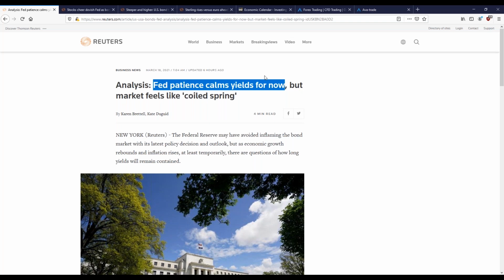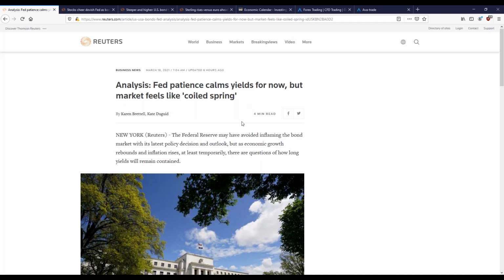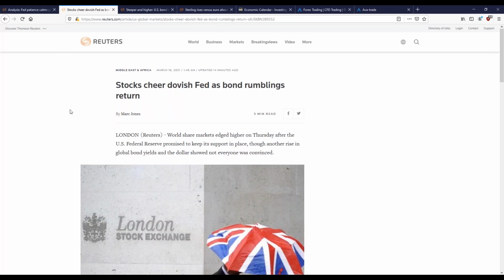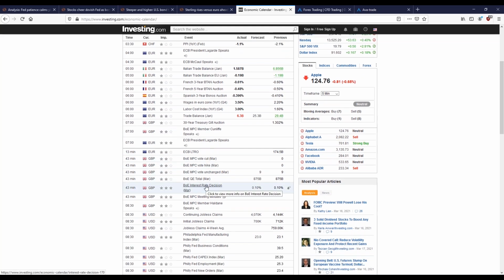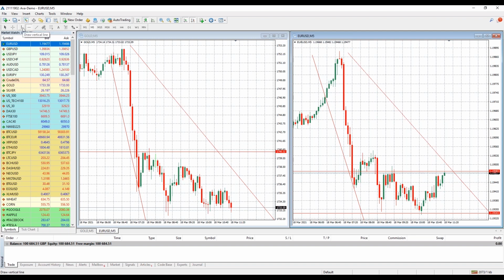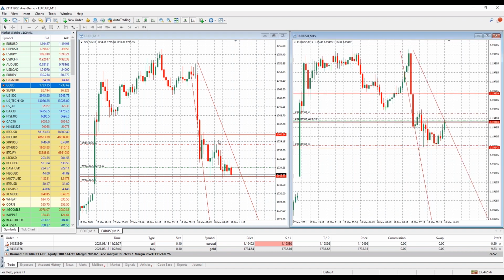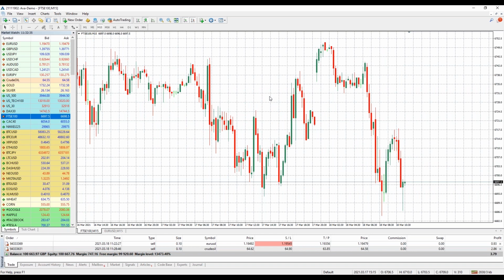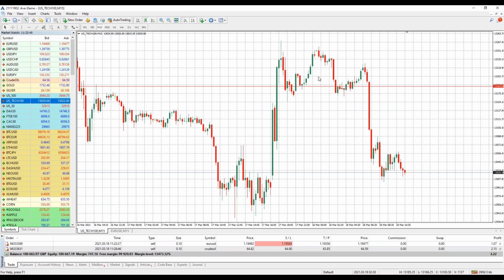19.03.2021 | AvaTrade's Technical Analysis of Live Market Action